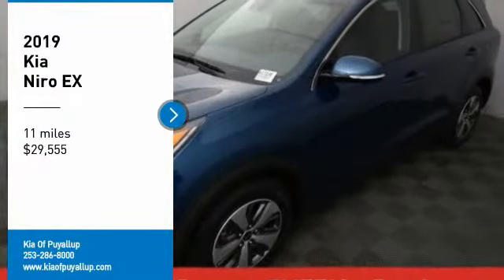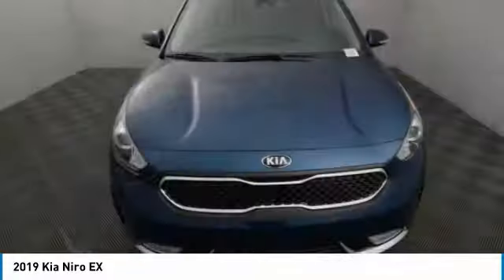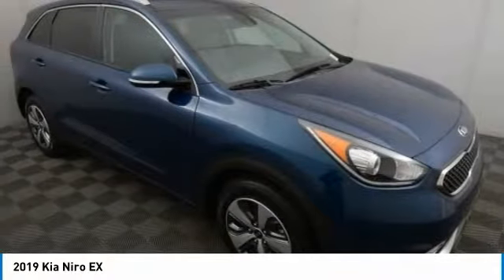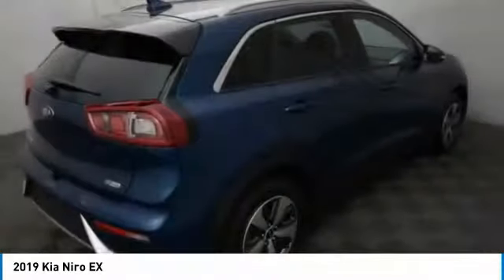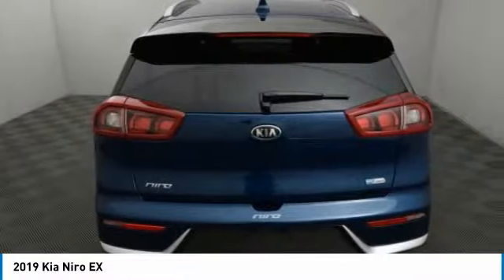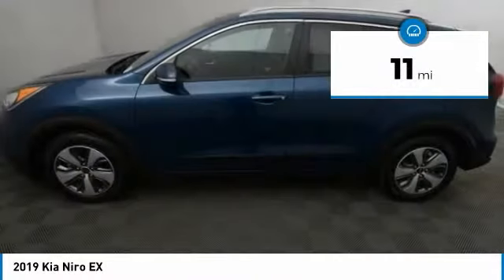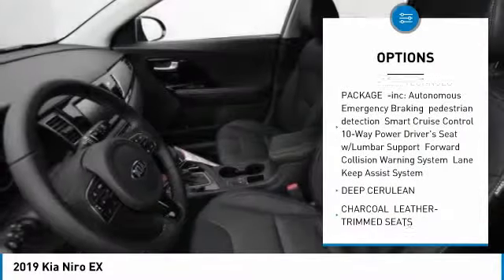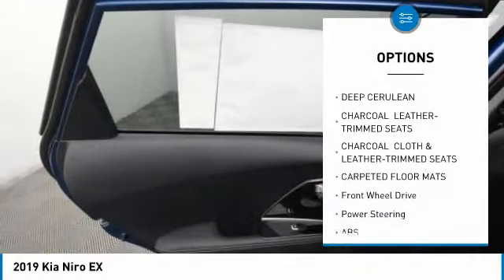2019 Kia Niro Puyallup WA K17236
2019 Kia Niro EX

Boasts 46 Highway MPG and 51 City MPG! This Kia Niro boasts a Gas/Electric I-4 1.6 L/96 engine powering this Automatic transmission. Wheels: 16 Alloy w/Cover, Variable Intermittent Wipers, Trip computer.* This Kia Niro Features the Following Options *Transmission: 6-Speed Dual-Clutch -inc: sport mode, Tires: P205/60R16 Michelin, Tire Specific Low Tire Pressure Warning, Tailgate/Rear Door Lock Included w/Power Door Locks, Strut Front Suspension w/Coil Springs, Spare Tire Mobility Kit, Single Stainless Steel Exhaust, Side Impact Beams, Roof Rack Rails Only, Roll-Up Cargo Cover.* Visit Us Today *Treat yourself- stop by Kia of Puyallup located at 111 Valley Ave NE, Puyallup, WA 98372 to make this car yours today!Change up your routine with the 2019 Kia Niro. Available HID projector beam headlights and LED positioning lamps add for crisp illumination, while the stylish wheels and rear spoiler mate upscale style with athletic appeal, pushing the limits of what a hybrid can be. More than a cabin, the interior features an available power drivers seat with lumbar support that adjusts up to 10 ways, heated and ventilated front seats and heated steering wheel. And an available power sunroof that offers fresh air and sunlight at the push of a button. With this SUV, you get a front-wheel drive system that is more than capable of tackling backcountry roads and snowy weather, equipped with 6.3in of ground clearance and a rear-wheel multi-link suspension that provides a stable ride during quick turns and adverse road conditions. From the Parallel Hybrid System and regenerative braking system, to the impressively efficient and fun-to-drive dual-clutch automatic transmission with Sport Mode. At the core is the pure power of our hybrid-optimized engine with a highly efficient, lightweight electric motor  1.6L, gasoline-direct injection engine  and a powerful lithium-ion polymer battery  a 1.56 kWh lithium-ion battery. Any time you slow down, the regenerative braking system charges Niro up. During deceleration, the electric traction motor captures the kinetic energy to recharge the battery. The Niro offers a range of convenient features for staying connected on the road, including Apple CarPlay or Android Auto compatibility, and more. Youll also find a comprehensive suite of safety features such as blind spot detection, lane change assist, rear cross traffic alert, smart cruise control, and more.